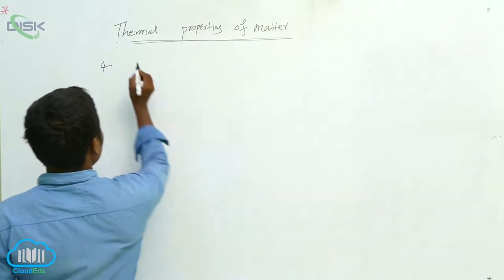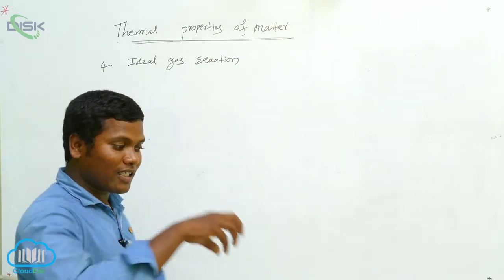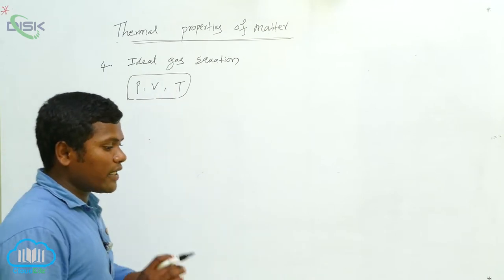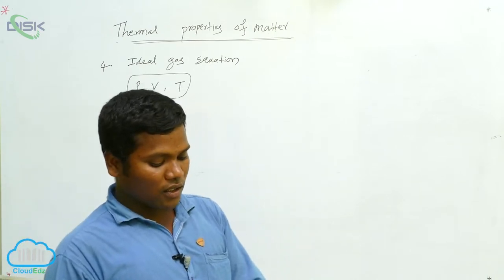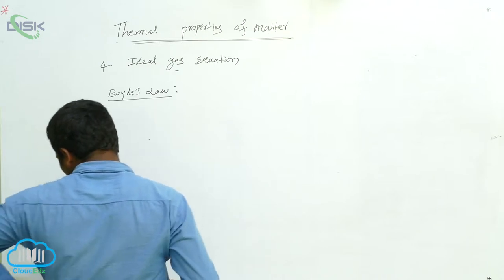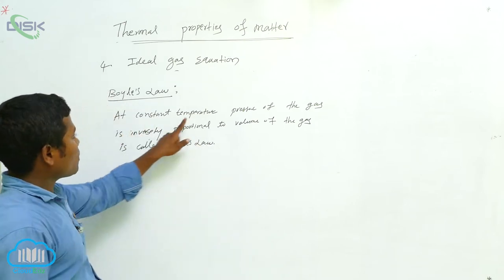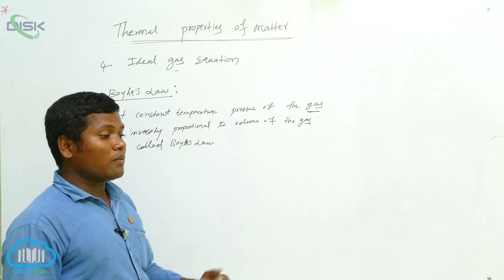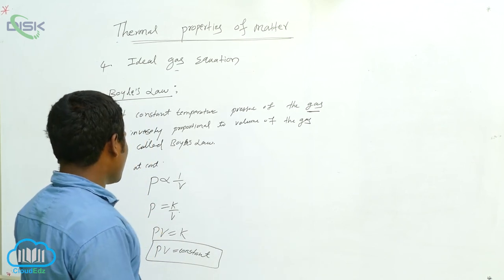Ideal-Gas Equation and Absolute Temperature || Ideal gas equations 1 || Disk Telangana